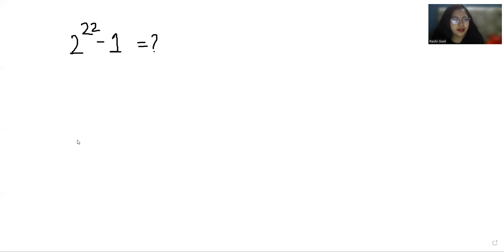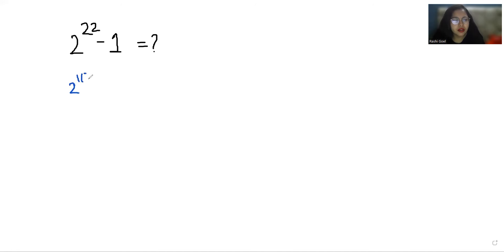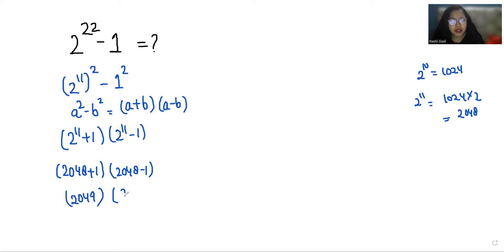Find 2^22-1=? | Solve in Seconds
bhoomika rohra

Find 2^22-1=?,
2^22-1=?,
Find 2 22-1=?,
Find 222-1=?